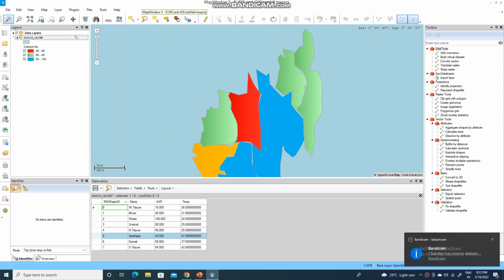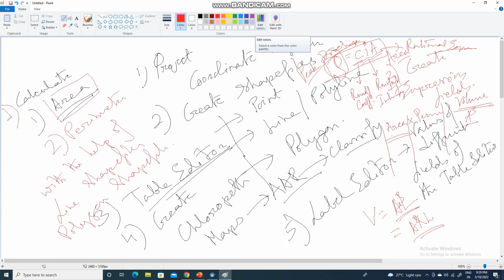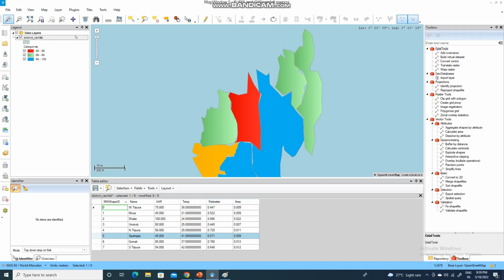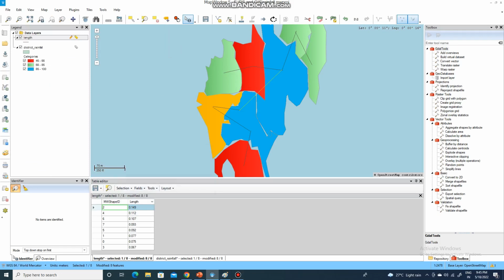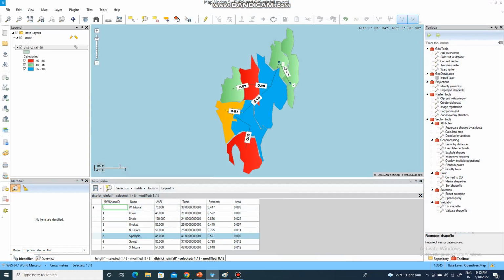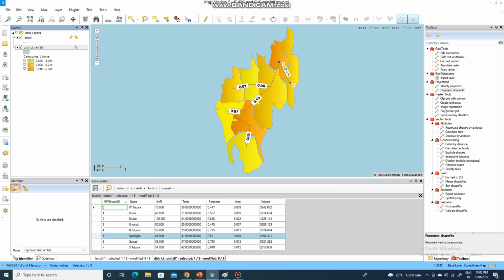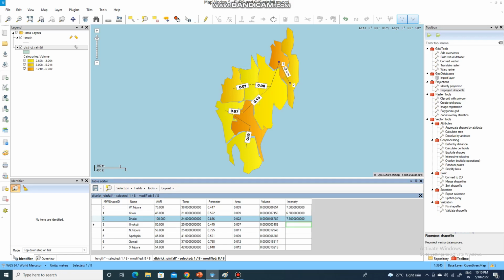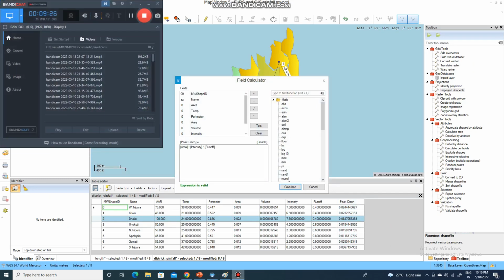How to use calculating fields in MapWindw GIS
Tutorial Lecture on GIS and Remote Sending: Attribute Table Part 3

This video will help you to:
-Calculate the Area and Perimeter of Geographical Features digitized by the Polygon Shapefiles.
-Calculate expressions in the attribute table and also generate choropleth maps from the calculated fields
-Calculate peak discharge by GIS?

The premium version contains the solved problems from GIS for national-level entrance examinations and interviews can be found